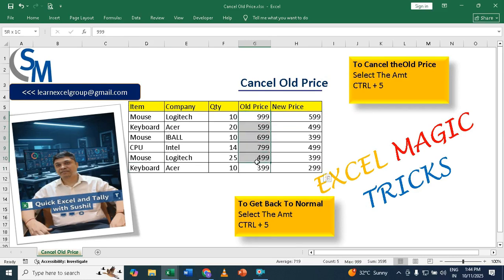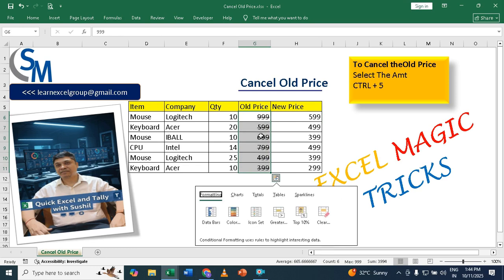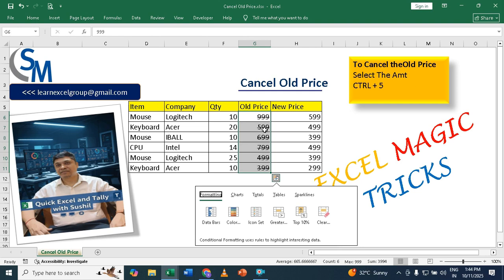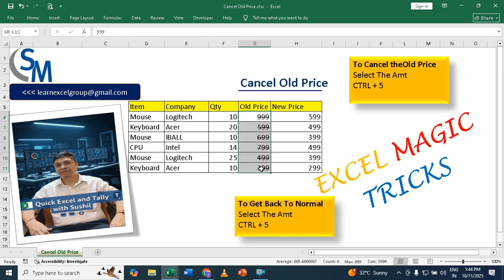Cancel Old Price#exceltricks#excel#exceltutorial#exceltutorialforbeginners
In this Example I would like to cancel the old price